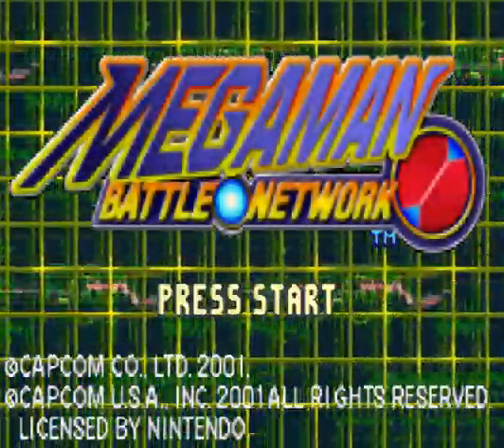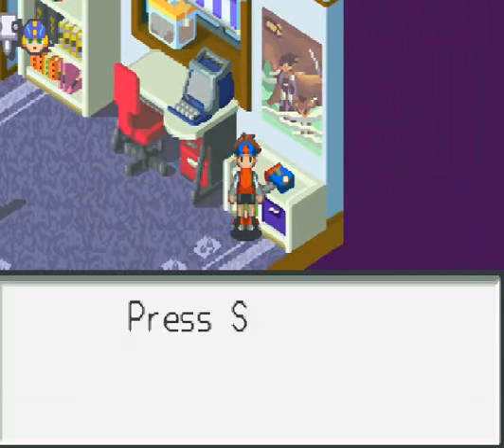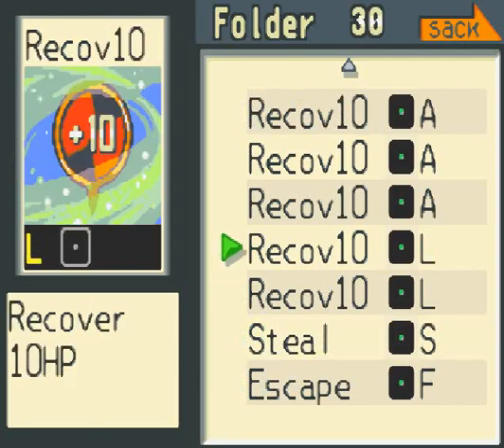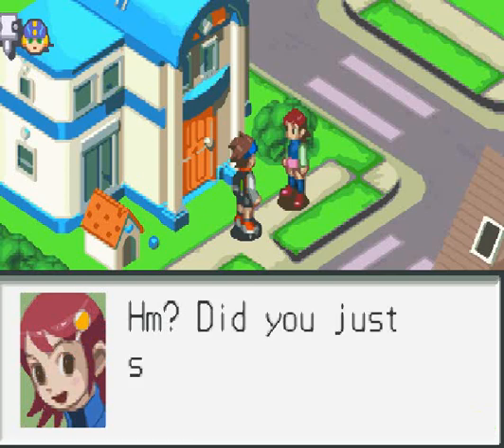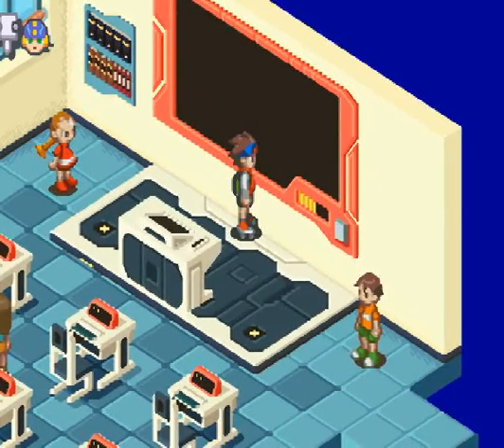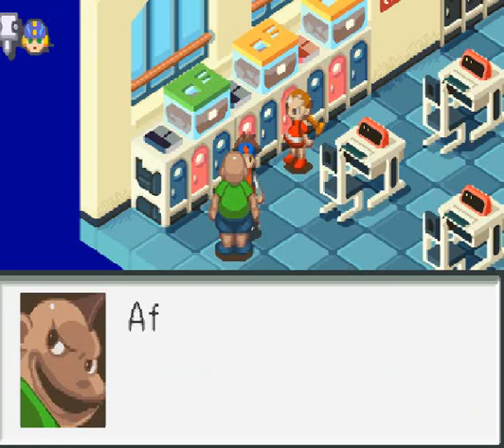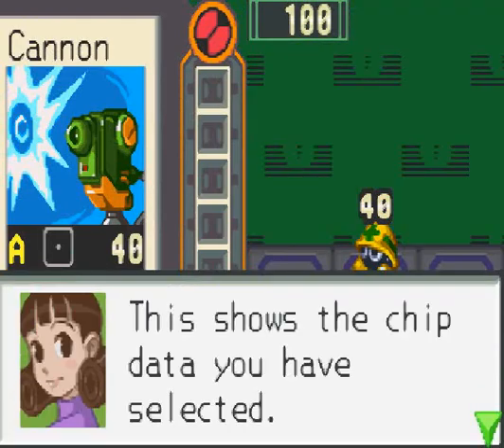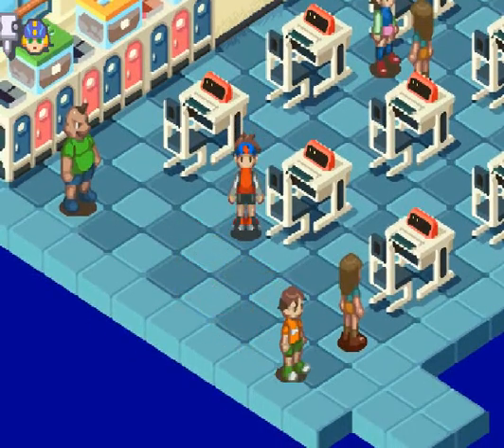Ryou Sensei is my Navi - Mega Man Battle Network Part 1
It's the beginning of a new series! Let's Jack In and see what happens in my least favorite Mega Man Battle Network game!